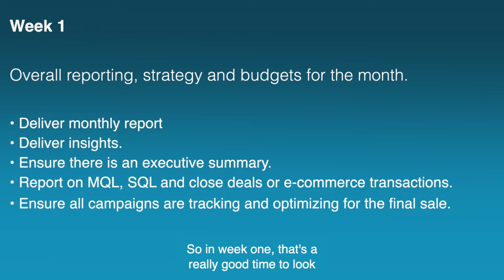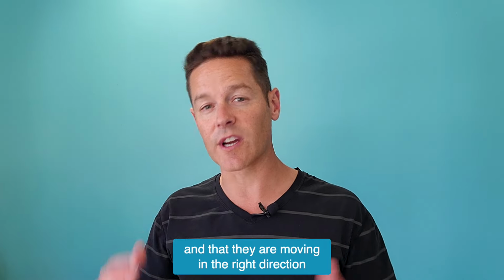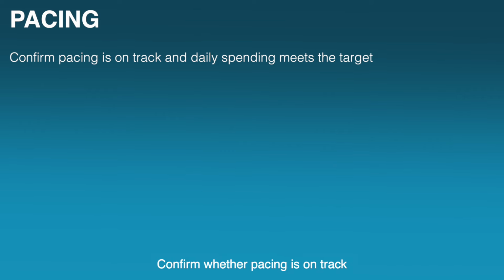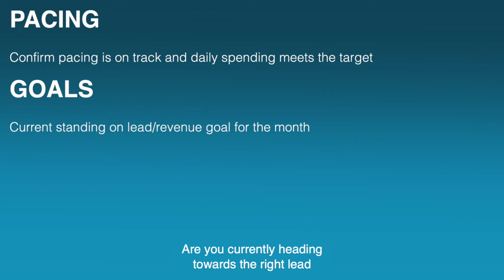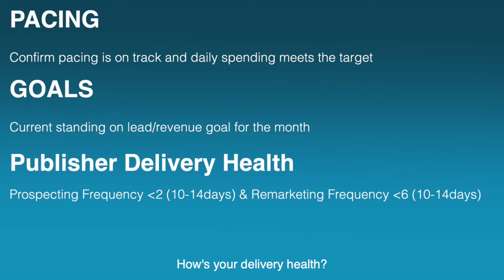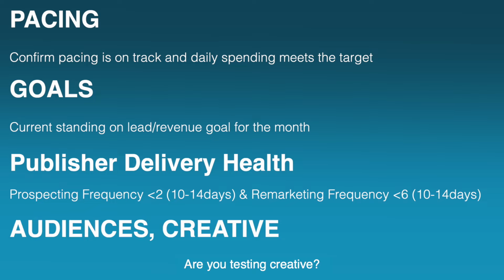How to Get Better Results From Your Facebook Ads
Lots of people are having a hard time getting a good return on their Facebook ads. In this video, John Lincoln, CEO, will explain a few steps to scale your machine learning through your Facebook ads.

Start with a test campaign: set up your campaign, run it for about $800 a day, check the results, and if you see improvement, scale your program.

Creating Quality Audiences
Think about your target audiences. The real power is in your first-party data and retargeting audiences. You should have well-organized audience data that does not overlap.

Serving Ads
Encourage your click-through rate on ads to show the algorithm you have valuable content. Pay attention to your saturation point; don't serve too many ads to the same people at one time.

Refine Your Creative
Never underestimate the value of good upper-funnel storytelling. Try customer testimonials and use social proof in your short-form video.

Landing Page
Make sure your landing page specifically matches and aligns with your ad.

Tracking
Set up Facebook offline conversion tracking. You want the algorithm to run ads off a true conversion to your business.

Monitoring
Create a consistent weekly program to continue to monitor and enhance your ads as needed.
- Week 1: Complete overall reporting, strategy and budgets for the month
- Week 2: Review your creative, pause the worst ads, and create new variations
- Week 3: Review your competitors' ads, find new insight, and analyze your landing page for performance
- Week 4: Review your audience's key performance indicator and figure out what needs to be shifted

Other Campaign Performance Aspects to Pay Attention To:
1. Pacing: confirm pacing is on track and daily spending meets the target
2. Goals: monitor your current standing on lead and revenue goals for the month
3. Publisher Delivery Health: prospecting frequency and remarketing frequency should be 10 - 14 days

Try all of these things on your Facebook ads and let me know what changes you see.